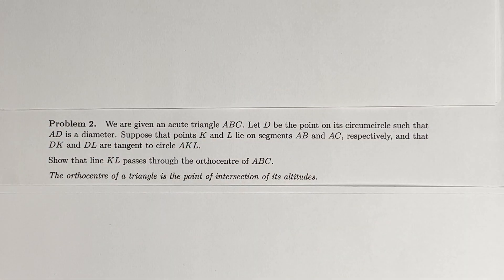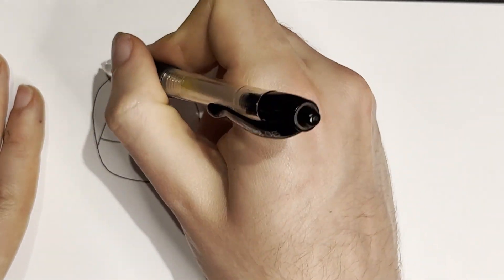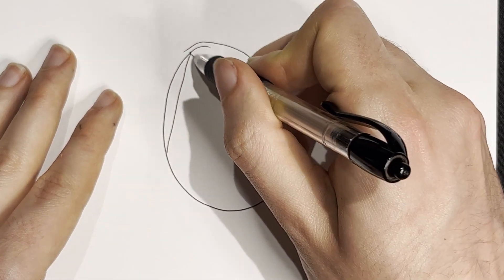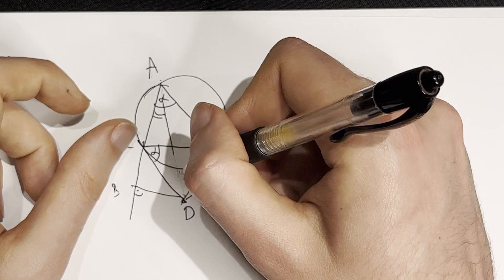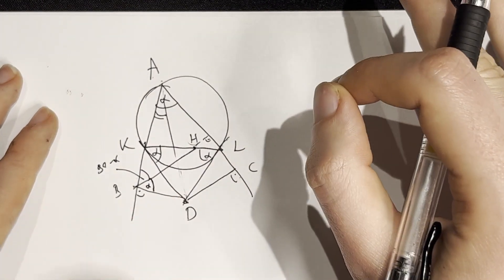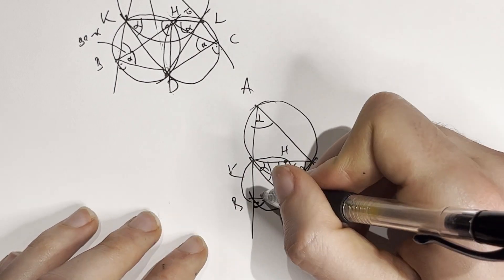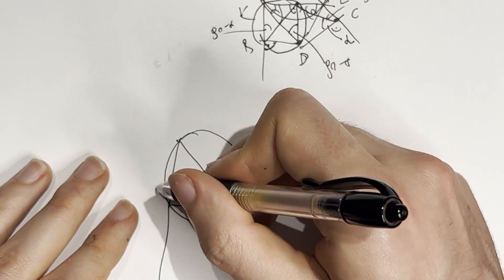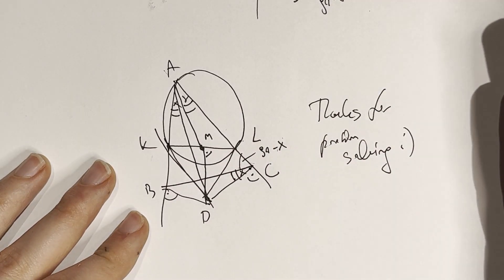EGMO 2023 - P2 | DRAW A GOOD DIAGRAM!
TIMESTAMPS:
00:00 Intro 15 - 30/60/90 - 240
00:25 How to draw the diagram (the key!)
01:20 One way of drawing and the problem with it
02:20 The hint
02:40 The main idea with the diagram drawing
03:35  Working with the new diagram and the things about it
04:20 Forwards approach
04:55 Solving the problem backwards
05:25 The main idea!
06:25 Finishing the problem
07:40 Reflecting on the problem
09:40 Thanks for problem solving :)